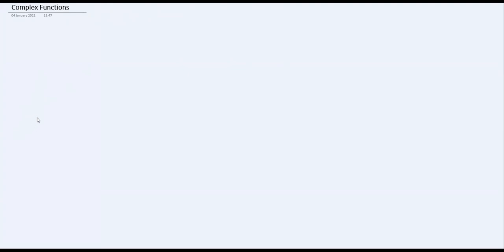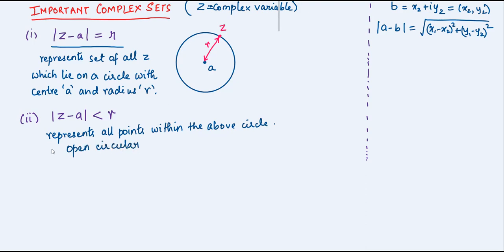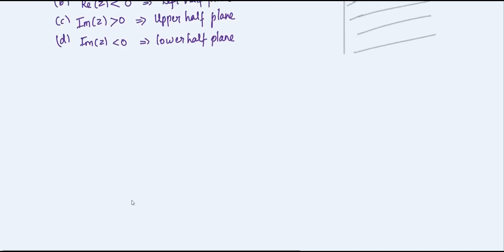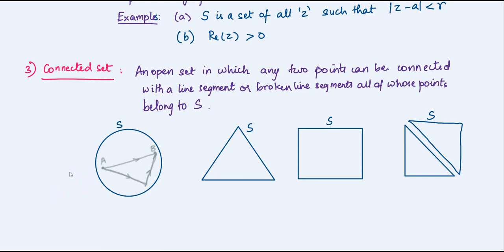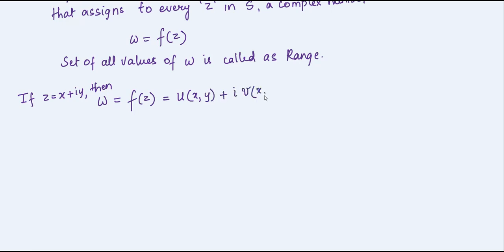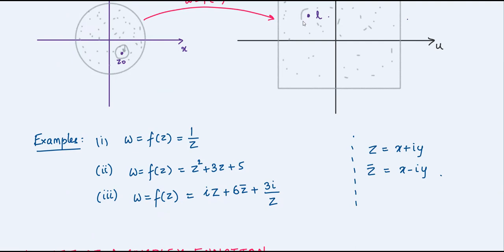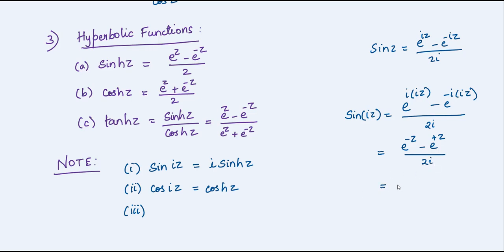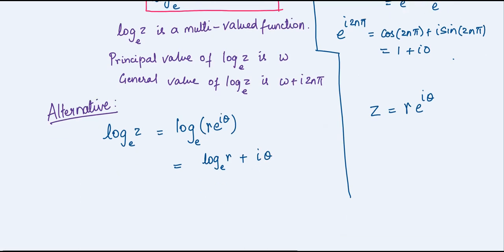2022 01 04 Complex Analysis Class 1